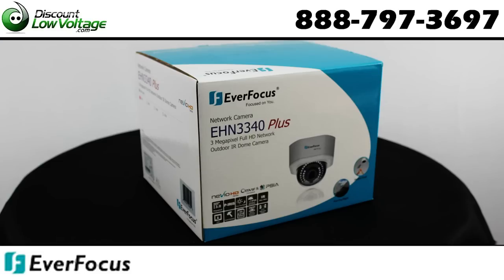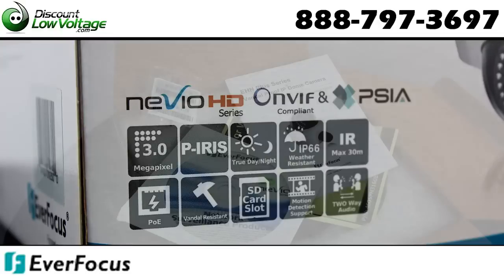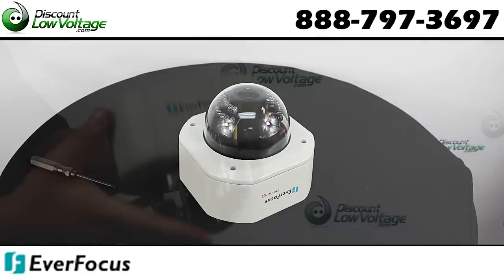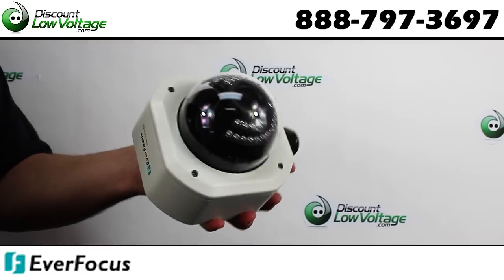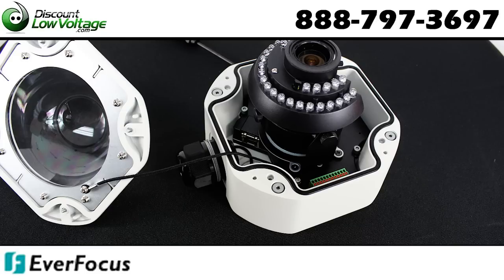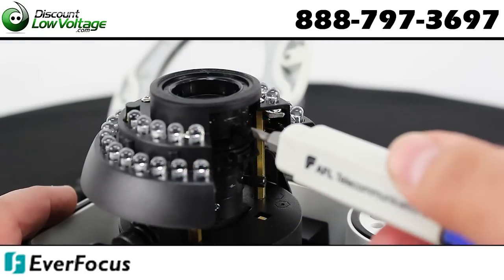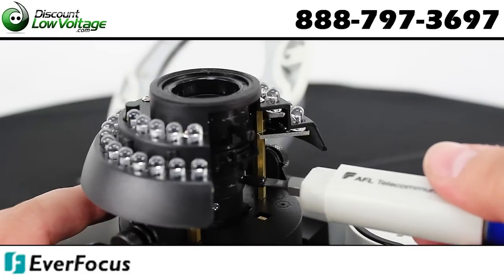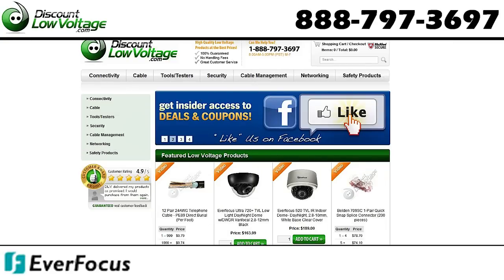Everfocus EHN3340 3 Megapixel IR Outdoor Vandal Proof Network Camera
The EHN Plus series is an outdoor vandal proof IP dome delivering image quality of up to3-megapixel. The camera is equipped with aP-Iris, which enables the camera to automatically and precisely control the Iris opening in all lighting conditions for optimal depth of field and image quality including sharpness andclarity.

The EHN Plus series supports both H.264 and MJPEG compression formats. The IP66-rating and vandal proof housing make it suitable for outdoor use. The IR LEDs are also implemented for infrared illumination in night vision applications.

The EHN Plus series features the Wide Dynamic Range (WDR) function, which can provide clear images even under back light circumstances where intensity of illumination can vary excessively. A built-in SDHC card slot and Power over Ethernet (IEEE 802.3at) features are also provided. You can power the camera over the network or by connecting the camera to a 12V DC power supply. Since the EHN Plus seriesconforms to ONVIF / PSIA for compatibility with other network video devices, it interoperates with a wide variety of hardware and software systems.